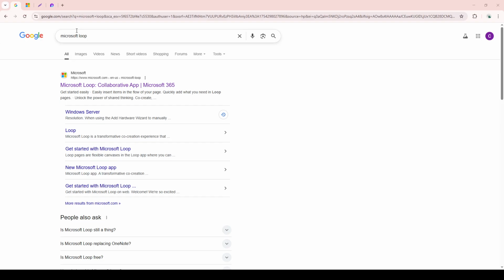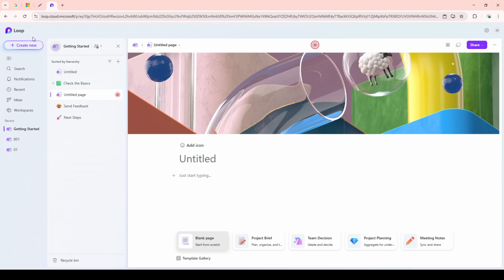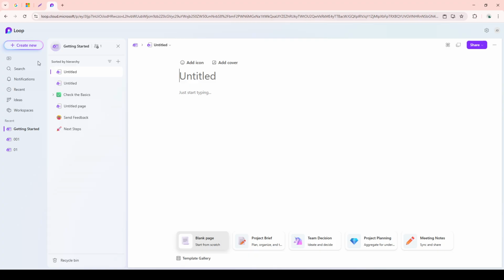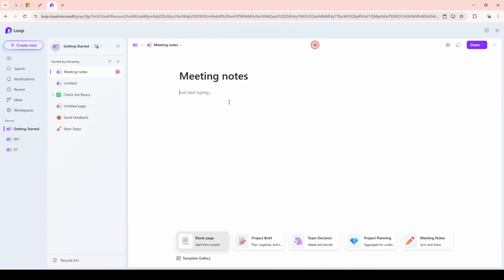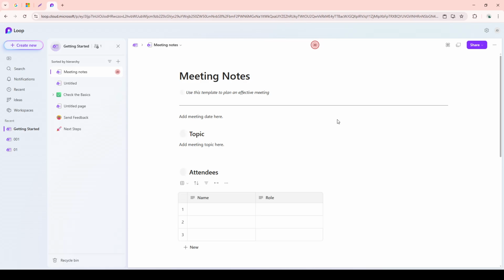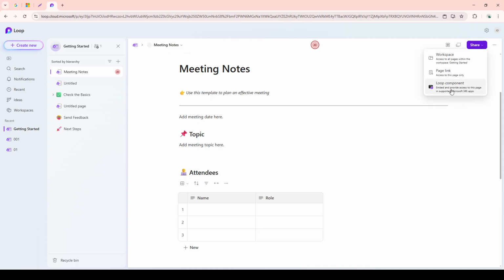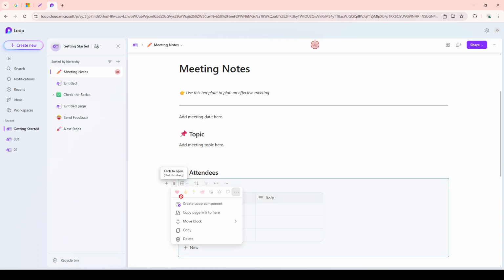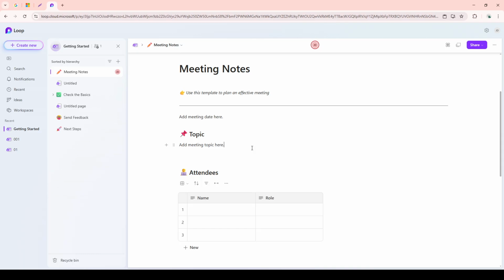How to Use Meeting Notes in Microsoft Loop [2026 Full Guide]